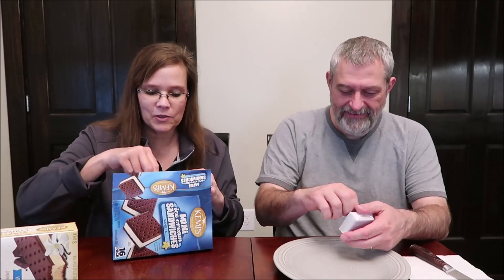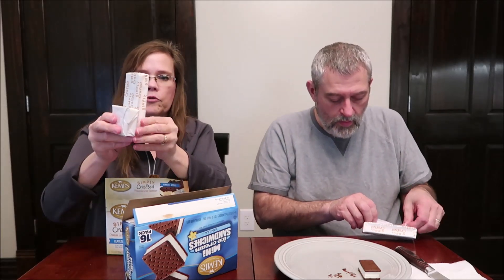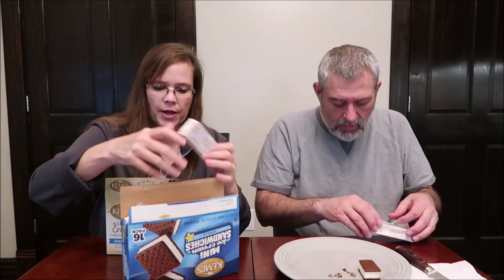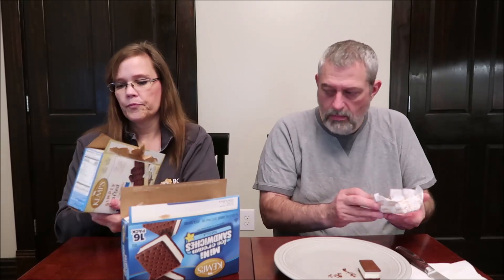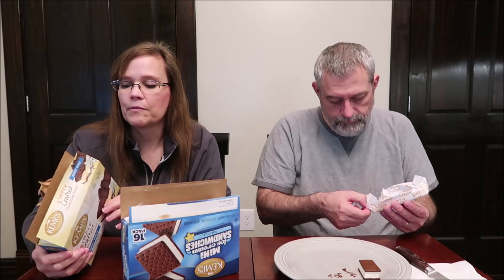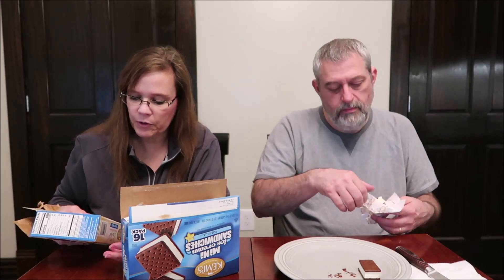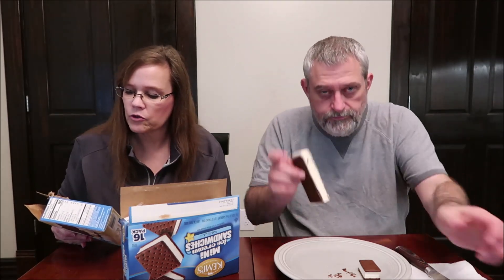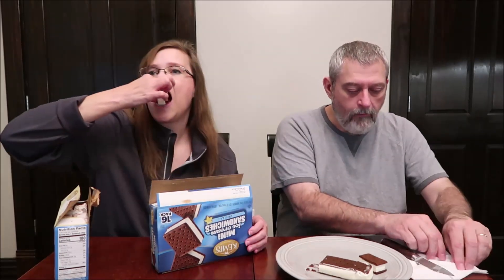Kemps Ice Cream Sandwich: Simply Crafted Heavenly Vanilla, Vanilla & Vanilla Kempswich Review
This is a taste test/review of the Kemps Simply Crafted Heavenly Vanilla Premium Ice Cream Sandwiches, Vanilla Mini Ice Cream Sandwiches and the Vanilla Kempswich.
* The Kemps Simply Crafted Heavenly Vanilla Premium Ice Cream Sandwiches were $3.69 at Target. 180 calories each
* The Vanilla Mini Ice Cream Sandwiches were $4.49 at Target. 90 calories each

* The Vanilla Kempswich were $4.49 at Target. 330 calories each